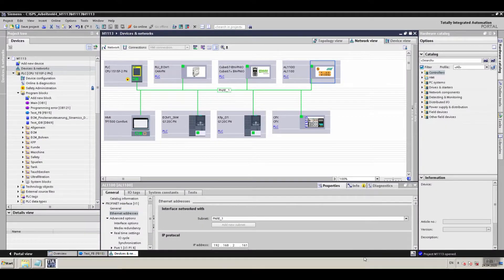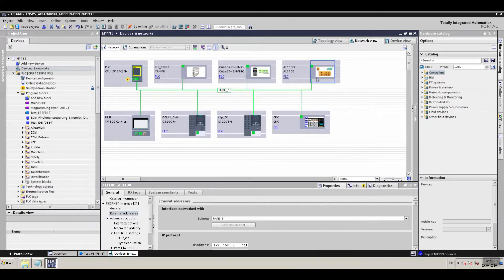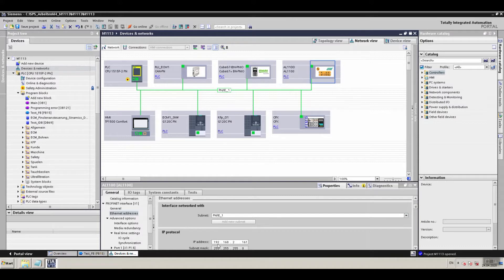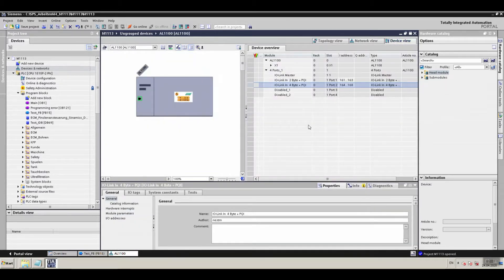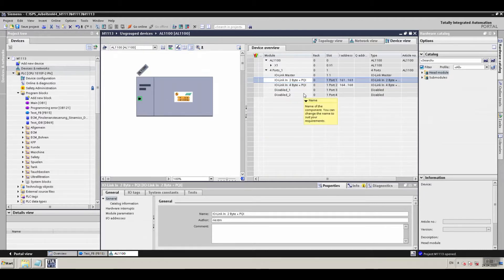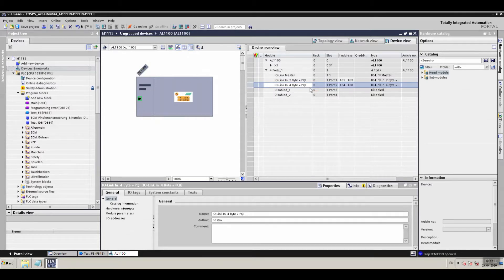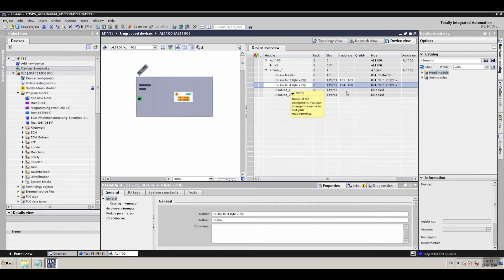How to configure ifm IO Link master device AL1100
How to configure ifm IO Link master device AL1100 with (S7-1500 PLC and TIA Portal)